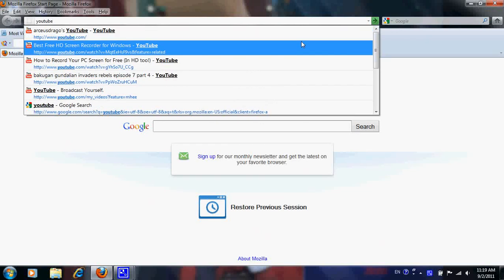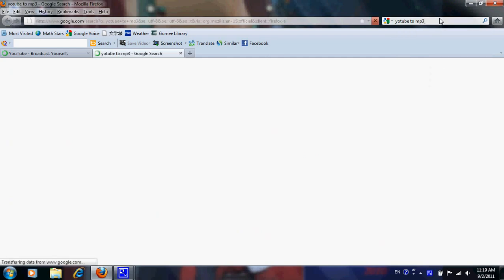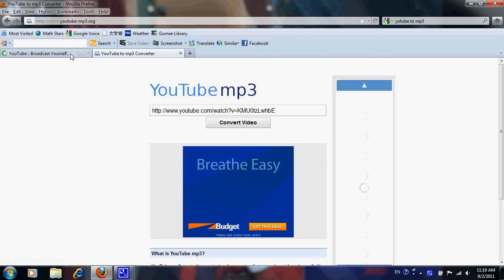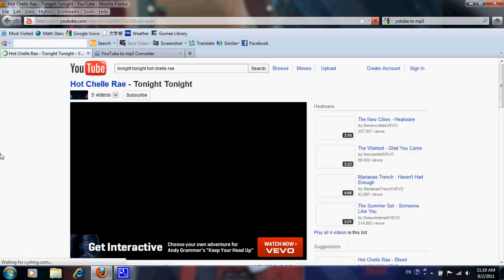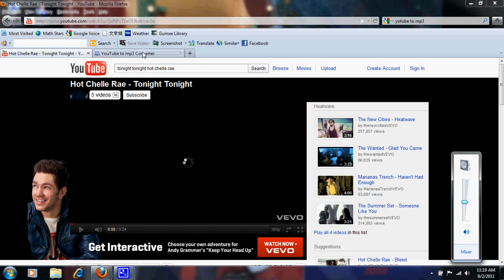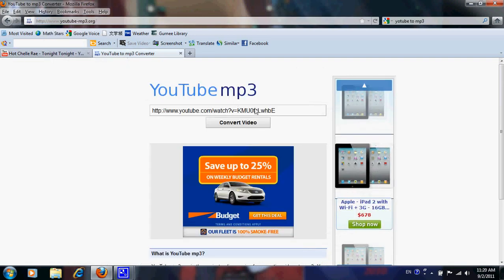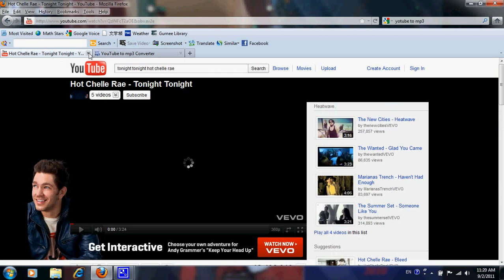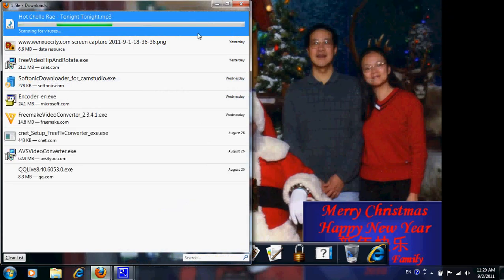Win7 Tutorial : Download Any Song FREE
How to download video soundtracks from Youtube.

Pirating Songs using this method is not recommended.